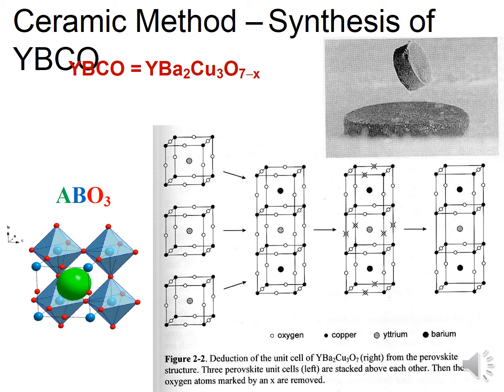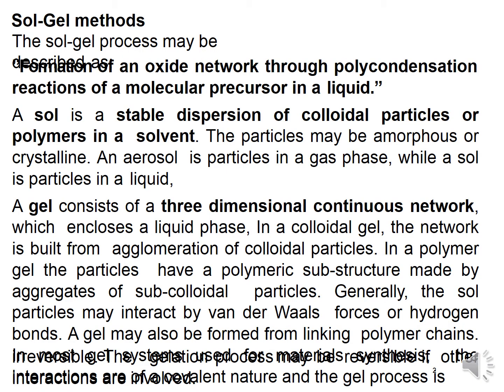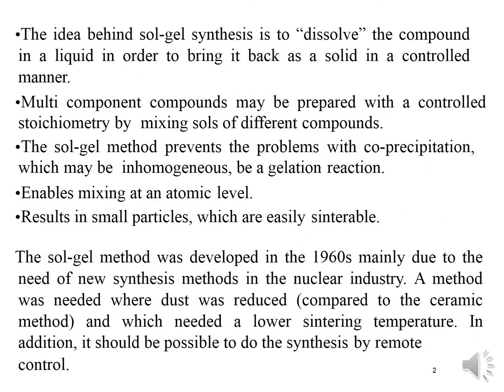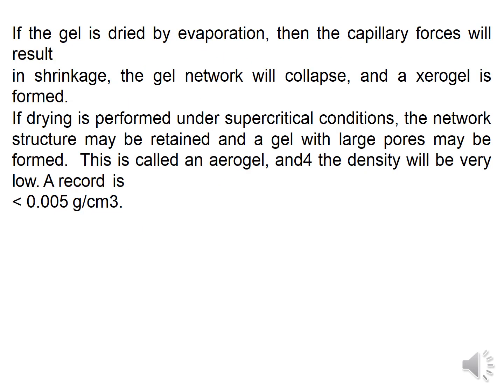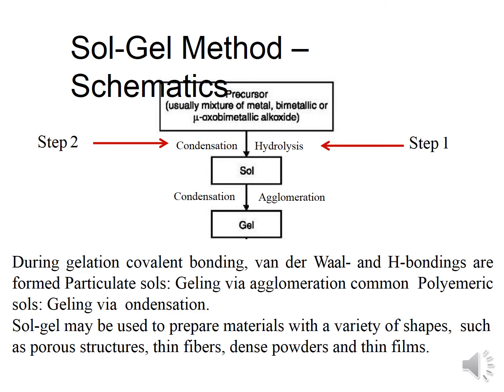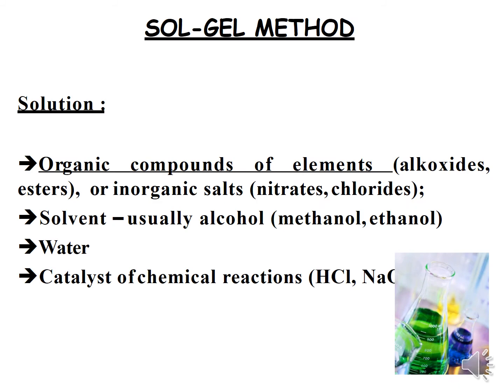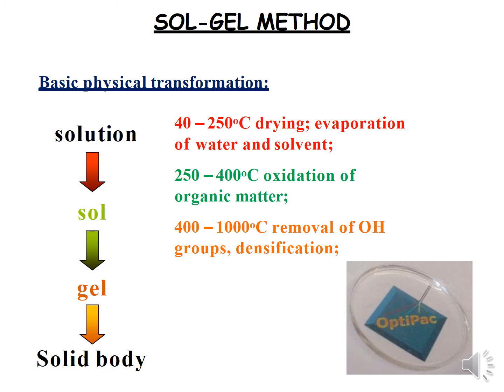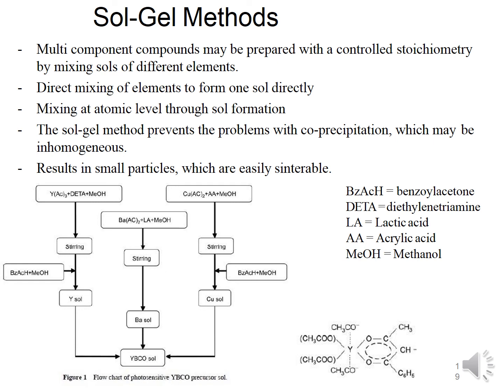Sol gel techniques (Hafiz Abrar Ahmed)